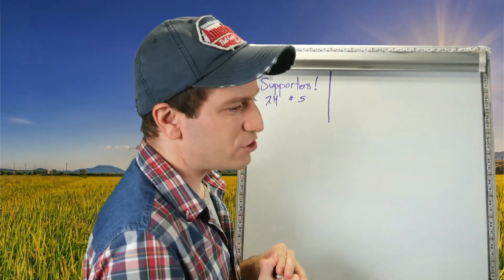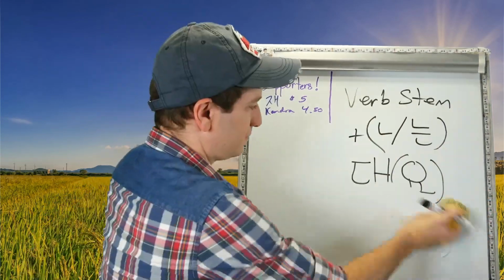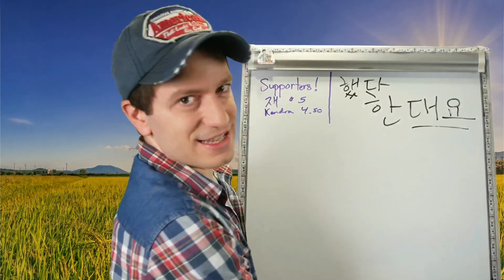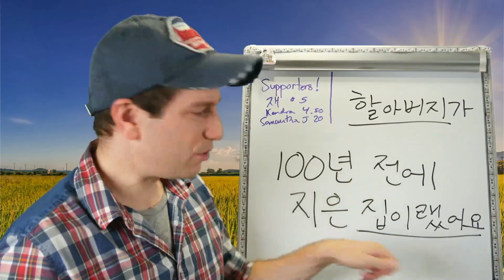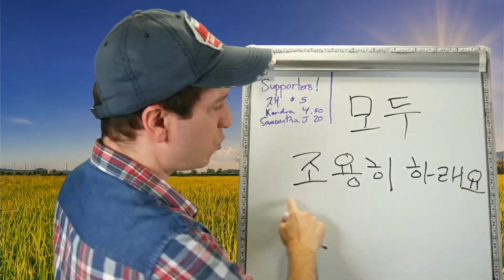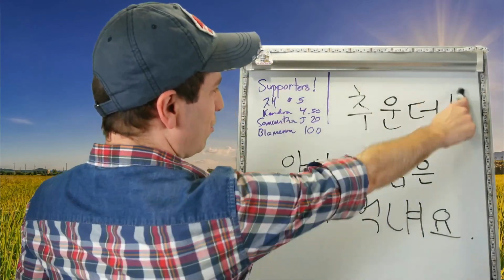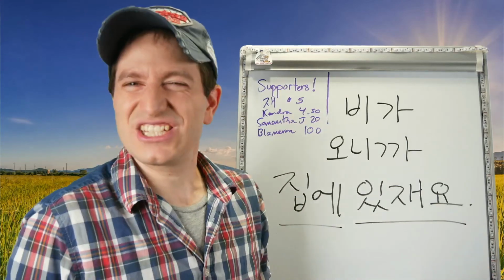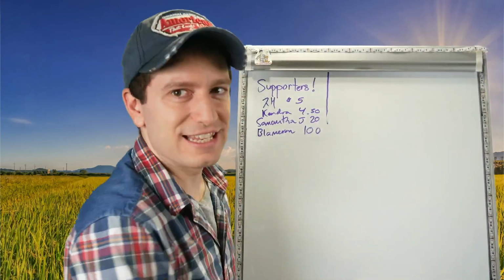Short Quoting Forms | Live Class Abridged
This is the abridged version of the live stream from 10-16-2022 about all of the short quoting forms. This includes the forms ~대(요) [from ~다고 해(요)] ~(이)래(요) [from ~(이)라고 해(요)], ~(으)래(요) [from ~(으)라고 해요], ~냬(요) [from ~냐고 해(요)], ~재(요) [from ~자고 해(요)], and ~달래(요) [from 달라고 해(요)].